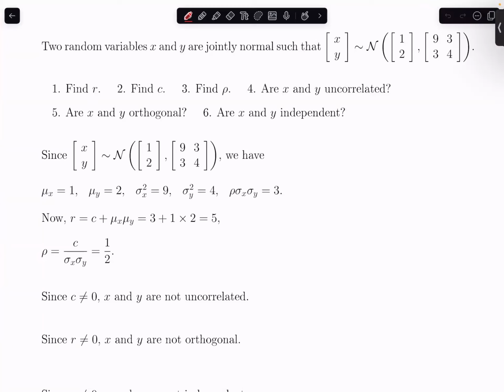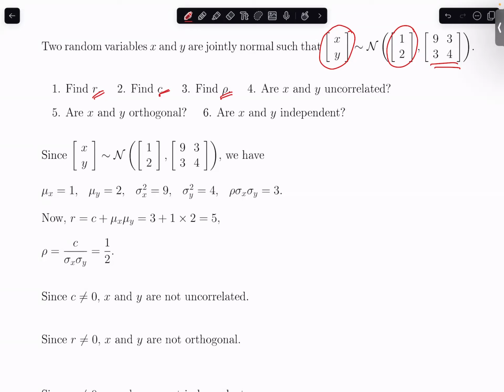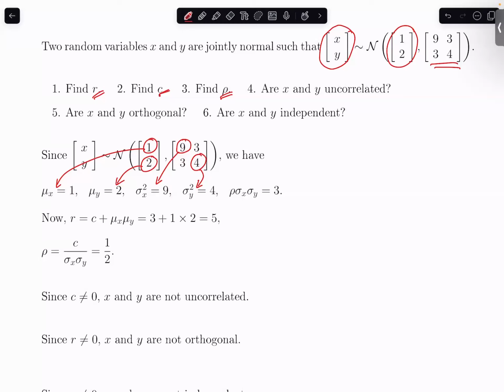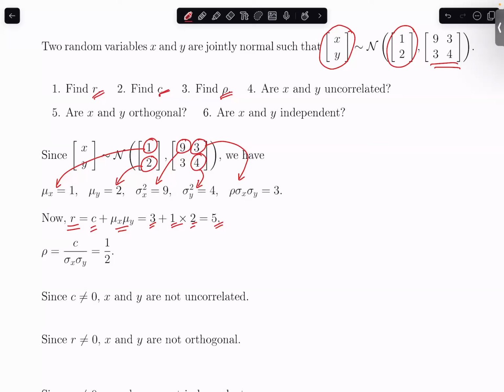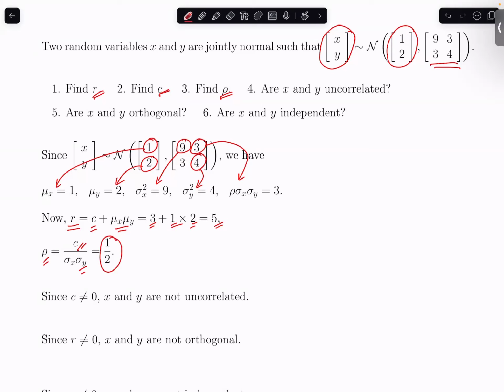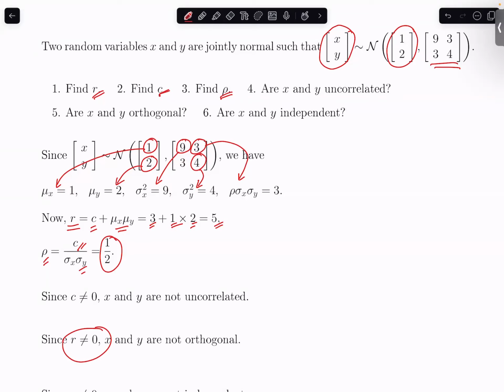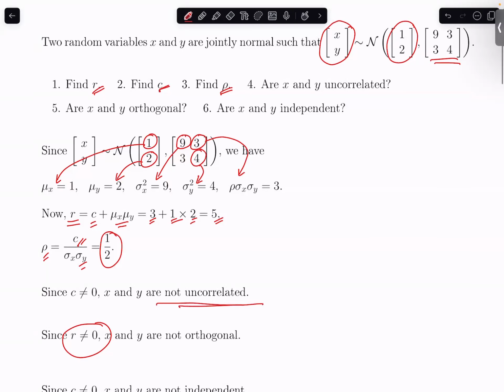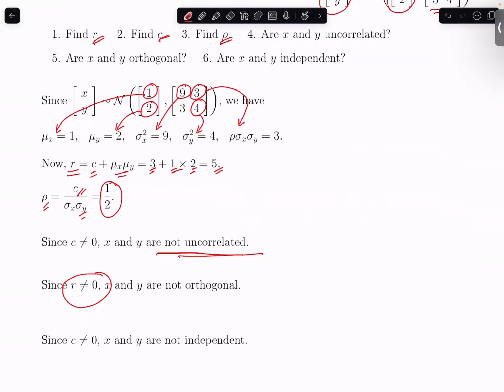Jointly normal random variables example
Evaluation of correlation, covariance, correlation coefficient between two jointly normal random variables.